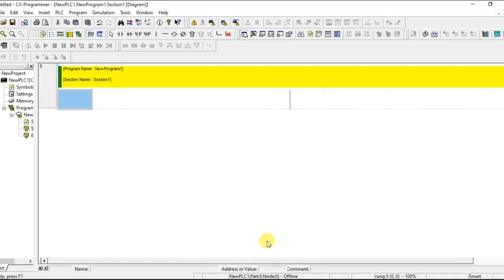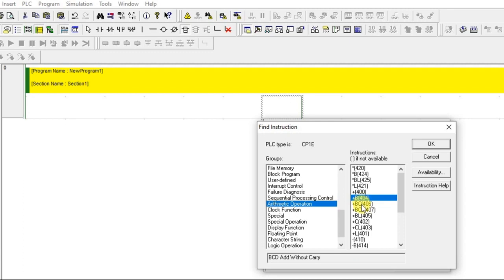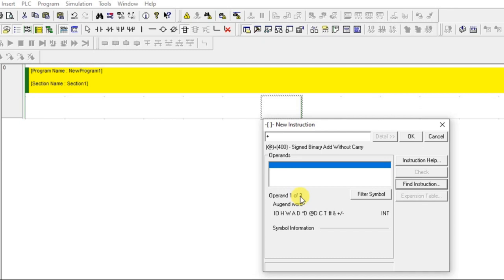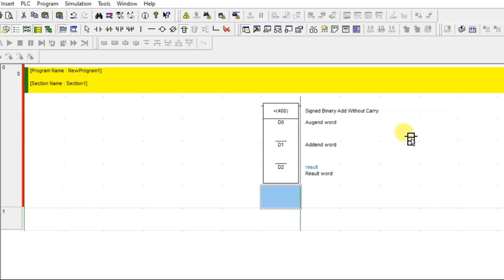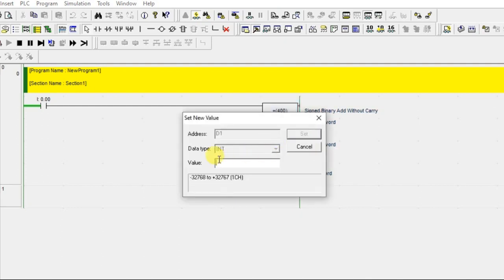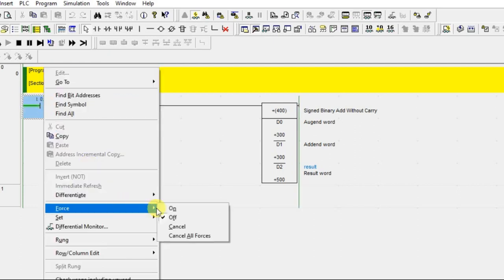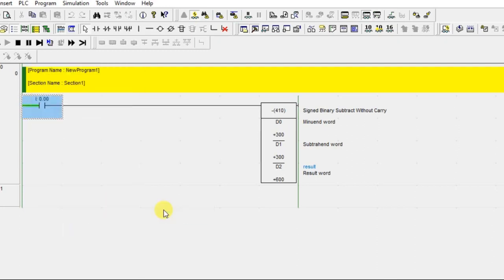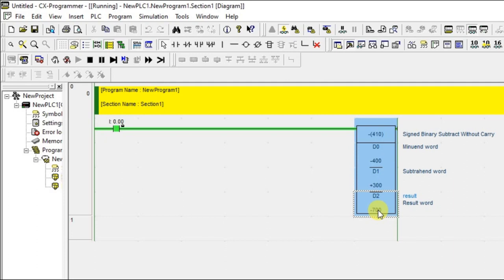42 Basic Instructions in Omron PLC Arithmetic Operations CX Programmer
42 Basic Instructions in Omron PLC   Arithmetic Operations   CX Programmer